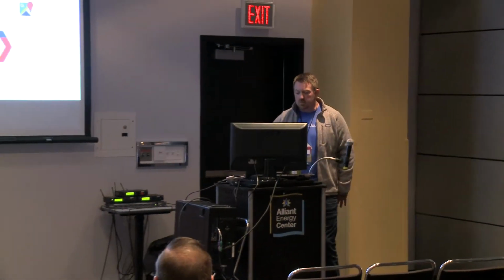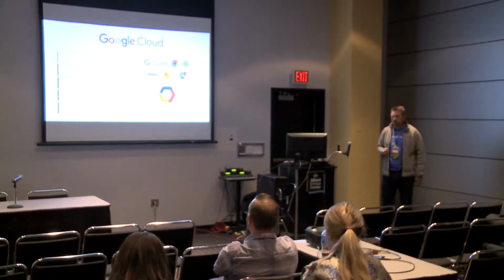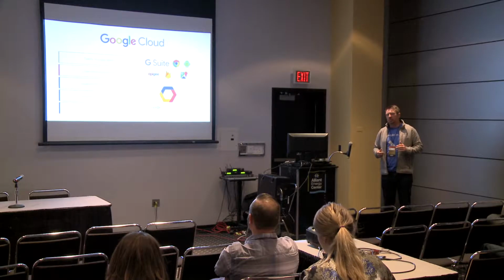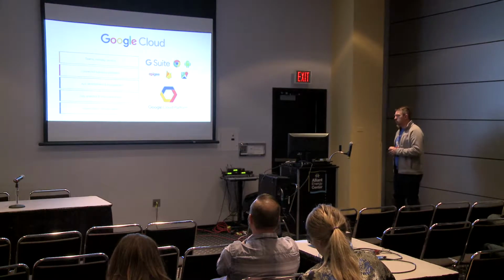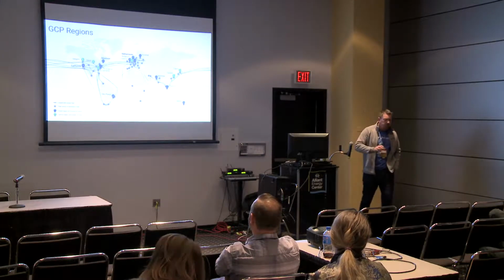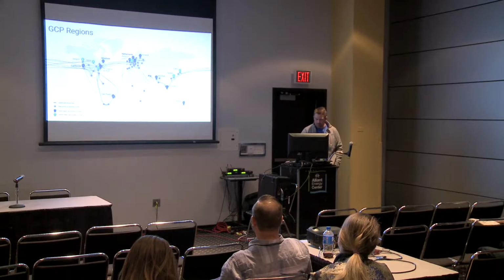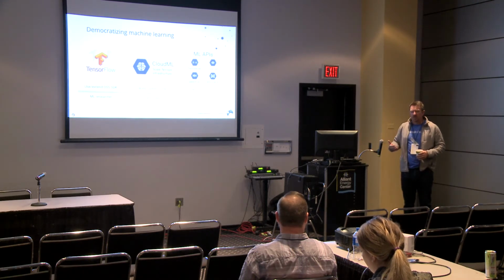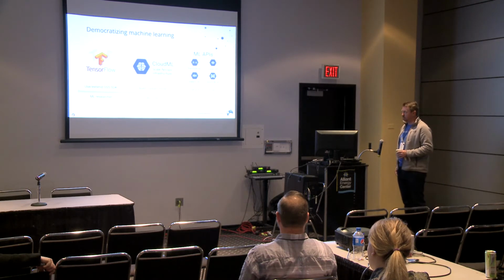Google Cloud’s Analytics Tools to Collect and Visualize Game Data - Ryan Tischer - M+DEV 2017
Game Changer: Google Cloud’s Powerful Analytics Tools to Collect and Visualize Game Telemetry and Data
Speaker: Ryan Tischer